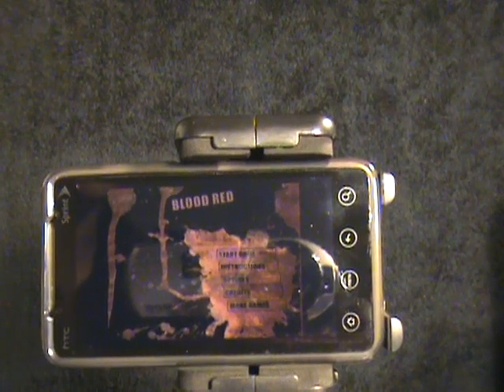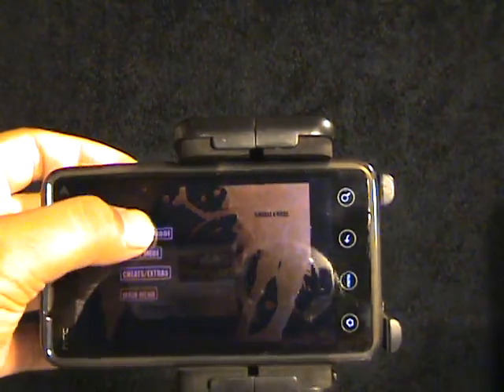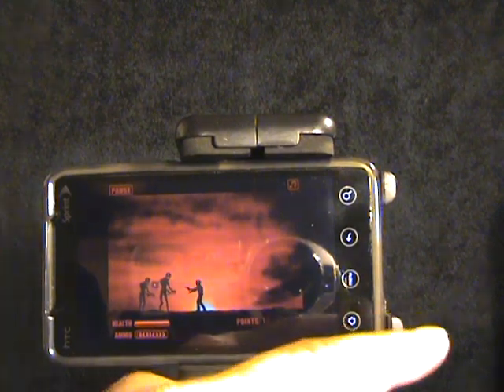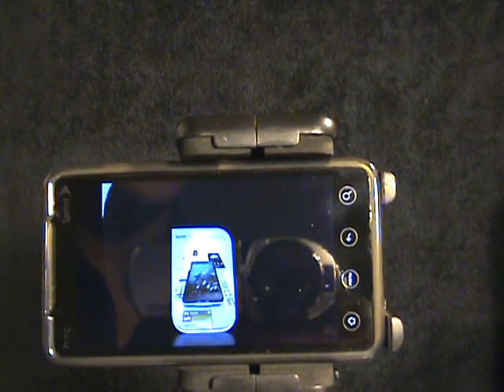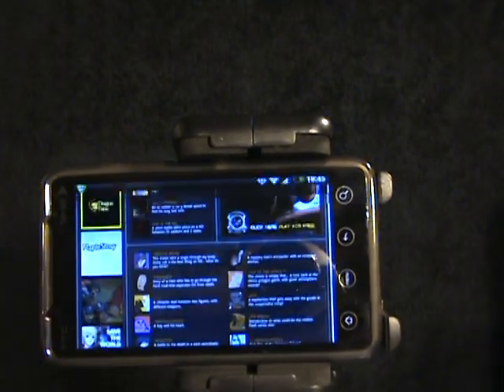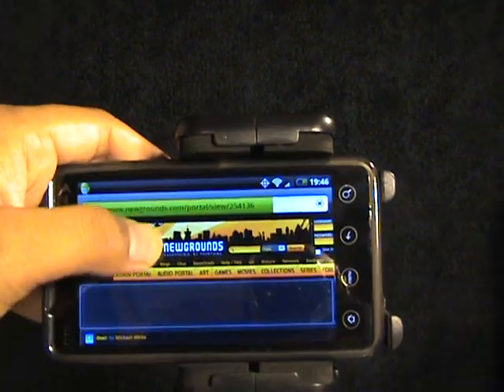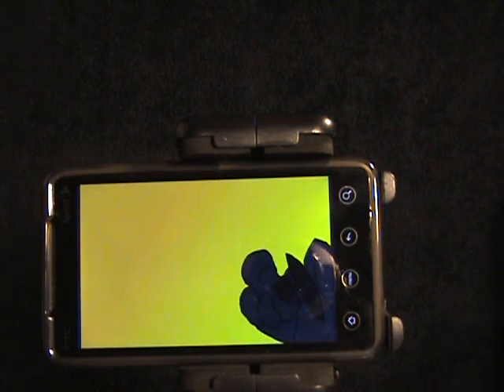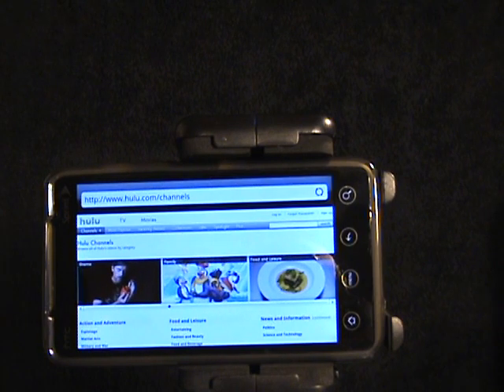Android 2.2 Froyo Flash test with EVO 4g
I'm testing out flash with the brand new froyo android 2.2 update with my evo 4g. I will put froyo to the test with flash content such as a flash video game, mobile youtube, flash animation and hulu